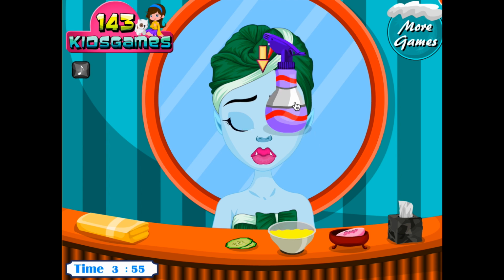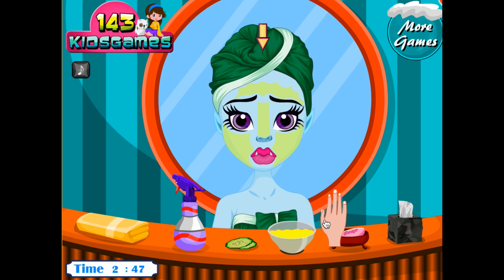New Monster High Abbey Bominable Spa game free online game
Abby 6 takes Abbey Bominable to the spa in this new fun game
Music used from the youtube library